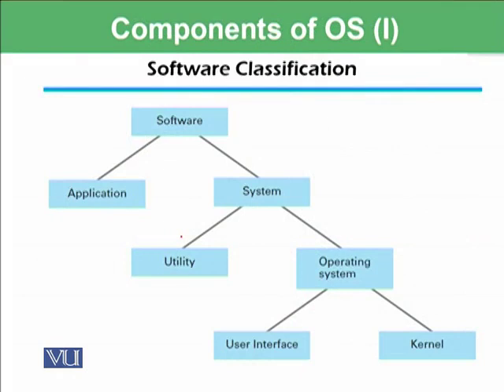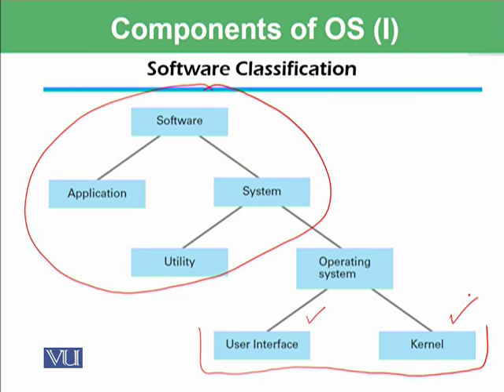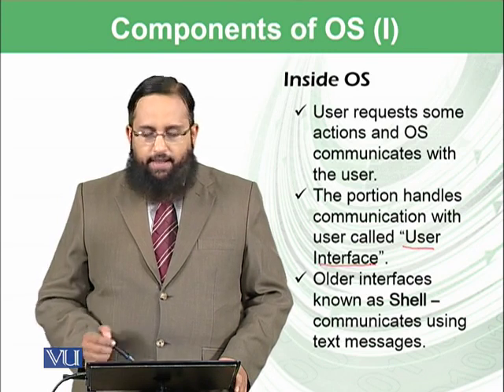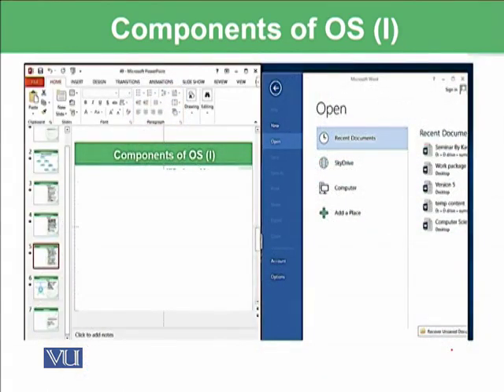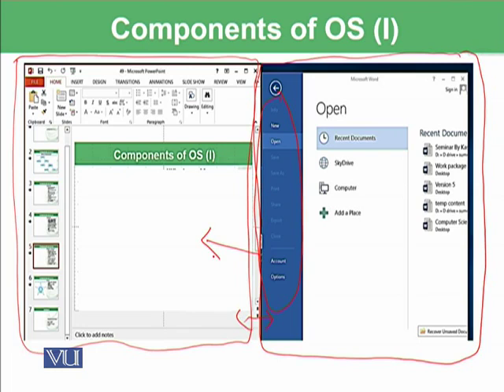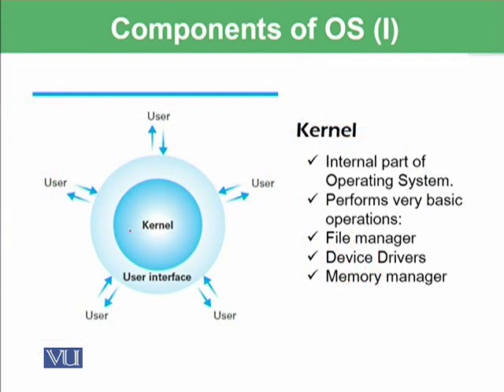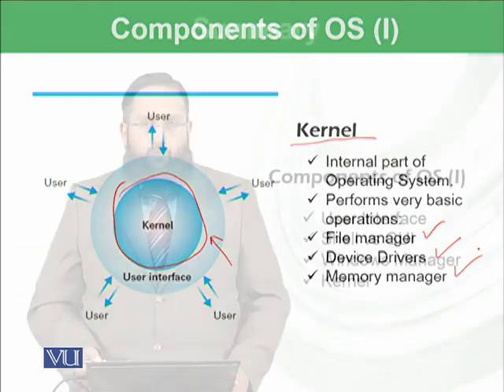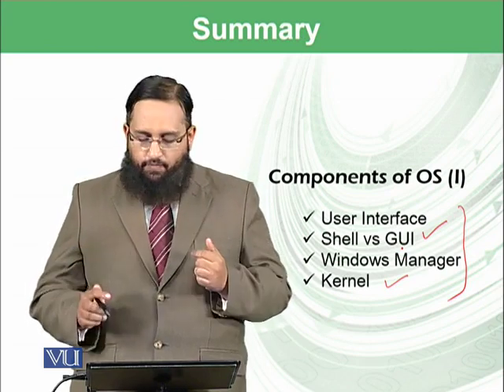Operating Systems .CS101 Topic049